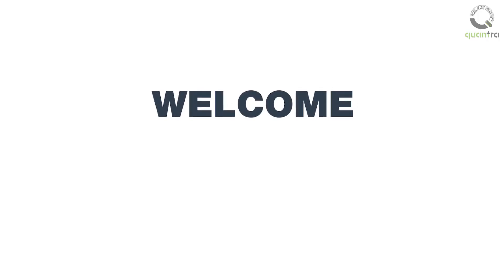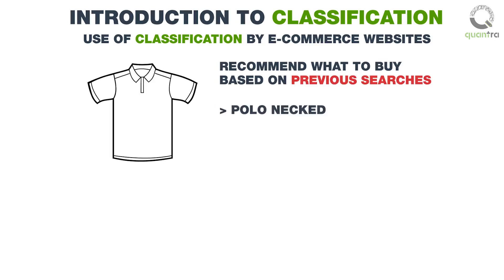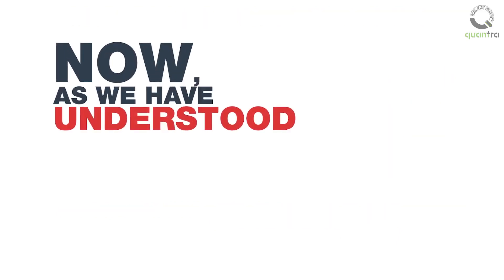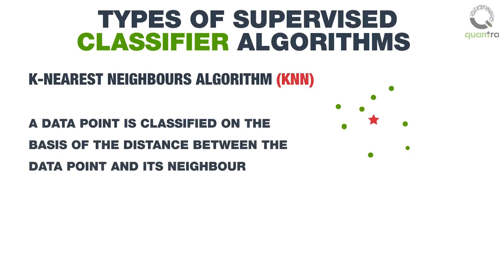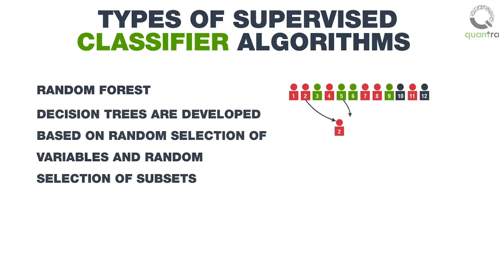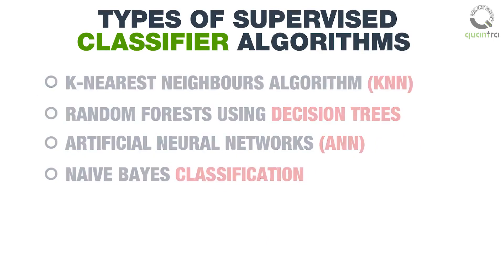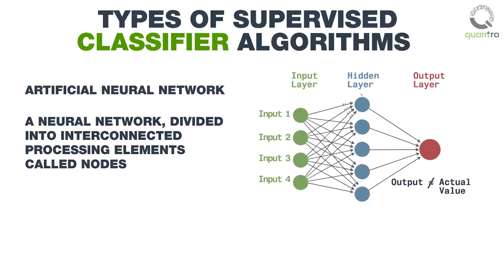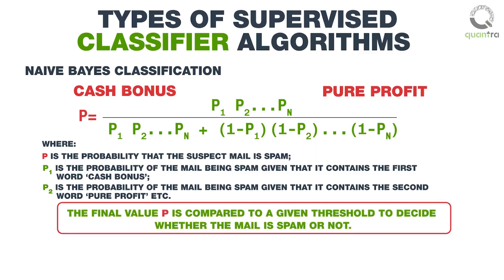What is Classification? | Trading with Machine Learning Classification & SVM | Quantra Course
Part of the course Trading With Machine Learning : Classification and SVM

Welcome to the video lecture. In this video, we will understand 'What classification is'.
Classification is an approach of Machine Learning, which involves the allocation of a data point to a pre-defined label.
This involves taking an input, and running it into a classification technique, or a classifier to map the input into a discrete class or category.
Classification is used in various fields, such as medical diagnosis, spam or fraud detection, handwriting recognition, customer segmentation, risk assessment etc.
One of the most common examples of classification that we see in our day to day lives is, how e-commerce websites recommend what to buy based on your previous searches.
For example, if you are looking for a T shirt on an e-commerce website, and you check out a polo necked, striped, half sleeved, and blue coloured t-shirt.
The classifier classifies its type, design, and colour, and then the website recommends you similar products.
One of the main advantages of classification is that it is not restricted to just text or number data, but also includes image data.
Consider this image. The classifier will perform image detection to predict whether the image is of an animal, or a bird.
This type of classification, in which input is categorized into just two classes, is known as binary classification.
Taking the same example forward, we can categorise the data into multiple categories, such as animals, birds and plants, which is more than two classes.
Such classification, which has more than two classes is known as multi classification.
Now, as we have understood the basics of classification, let us learn about some types of supervised classifier algorithms.
These algorithms employ different approaches to classify the data in predefined  categories.
Each of these algorithms have some advantages over others, and are chosen based on various parameters, such as size of training data, independence of features set, and system speed among others.
The algorithms that we will cover are:
K-nearest neighbours algorithm (KNN), Random forests using decision trees, Artificial neural networks (ANN), and Naive Bayes classification.
First, let us learn about the k nearest neighbours algorithm, or KNN. In KNN, a data point is classified on the basis of the distance between the data point and its neighbour.
Consider this graph where '0' and 'x' are the defined classes for classification, and we have to classify a new unknown data point '+'.
Assume the value of k, or the number of nearest neighbours to be considered, to be 3. Then, a circle around the '+' will be drawn to find these nearest neighbours.
Now, within the circle, the number of '0's is more than the number of 'x's. Hence, the class of '+' will be '0'. In this fashion, KNN is used to classify a data point into predefined classes.
The next classifier algorithm that we will discuss is random forest. In this method, decision trees are developed, based on random selection of data items which are called variables, and random selection of subsets which are small groups of the variables taken from the data.
At first, an algorithm is trained on a training data set, which includes processing an input according to the algorithm, such that the output matches with the actual results.
Once the training is done, the remaining data is ready to be tested for which the data element, say X, which needs to be classified is processed through every decision tree.
Then, each of the decision trees, allots a class, A, A, A, B, B, A, A to the data point. The class in which the datapoint is allotted the maximum number of times by the classifier is selected, which is A in this case.
Next we will discuss about artificial neural network. An ANN can be thought of as a neural network, which is divided into interconnected processing elements called nodes.
The outermost layer of the nodes is called the input layer, which receives the data  elements. The hidden layer processes the inputs, by assigning random weights to each of the inputs, and taking a summation of them along with a small value of bias.
This value is then processed using activation function, to provide an output. The output is then matched to the actual value to verify the process.
The last classifier algorithm which we will discuss is the Naive Bayes classification. This algorithm is based on Bayes’ theorem of conditional probability.